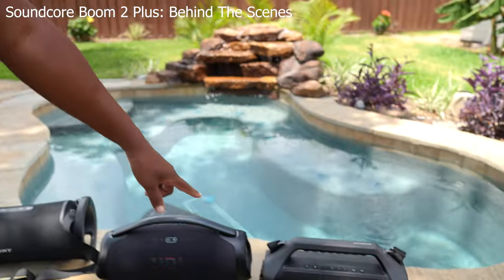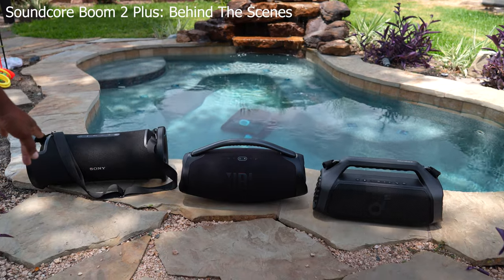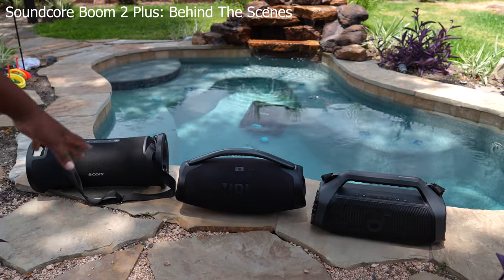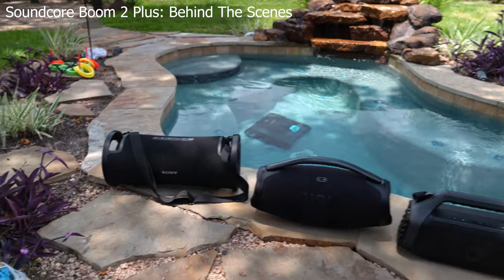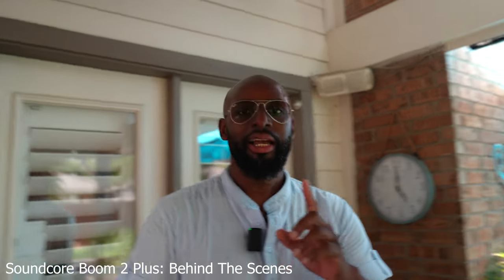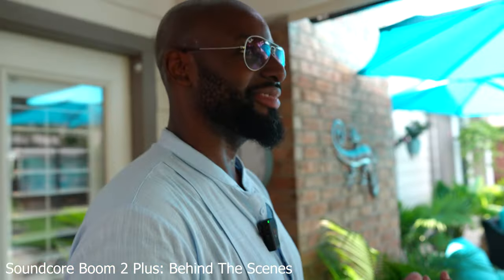TWO Soundcore Boom 2 Plus Connected: Behind The Scenes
In this behind the scenes video, Wilson picks his overall winner between the Soundcore Boom 2 Plus, JBL Boombox 3 and Sony ULT Field 7. We also pair two of them in TWS mode.

                                                    (CA) B2PBOOMINCA
                                                    (UK) B2PBOOMINUK